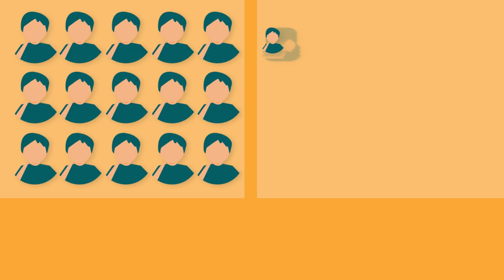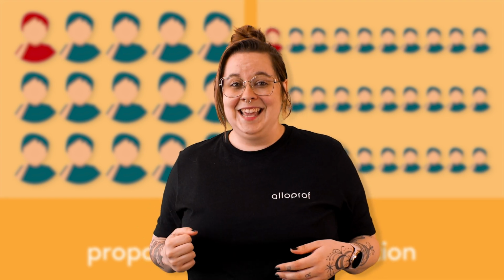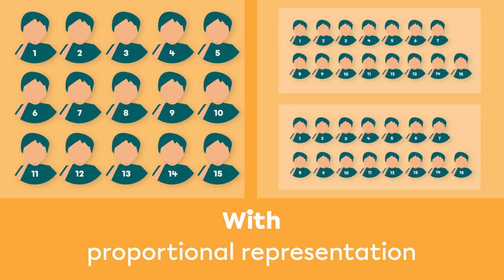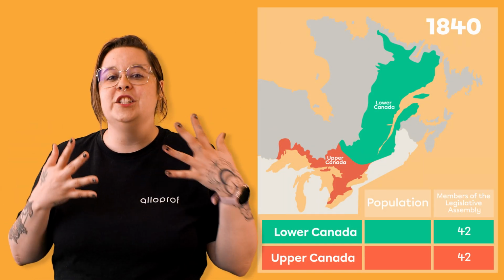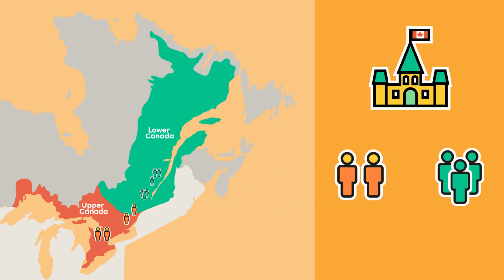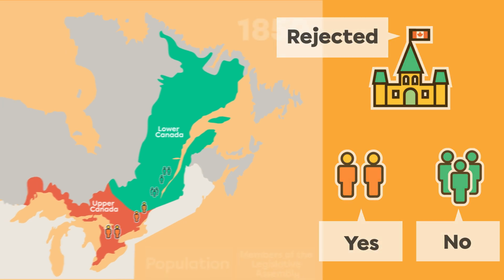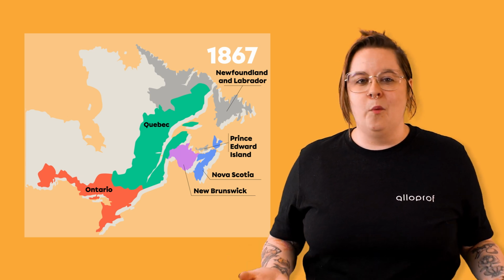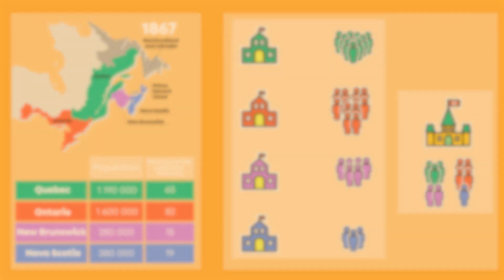Proportional Representation | History | Alloprof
What Is Proportional Representation?

Enya explains everything you need to know to understand Proportional Representation, or Rep by Pop, by applying it to a class of students, then explains how it is part of Canadian history.

Timestamps:
0:00 What is proportional representation?
0:57 An example
1:43 In Canadian history